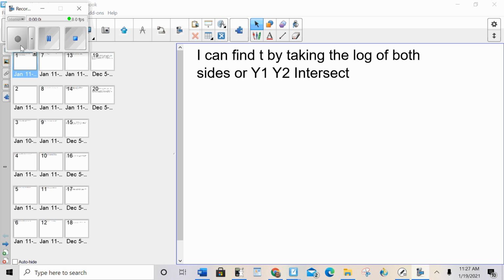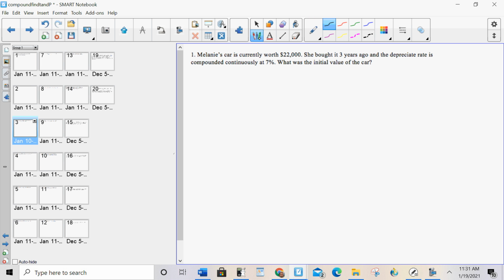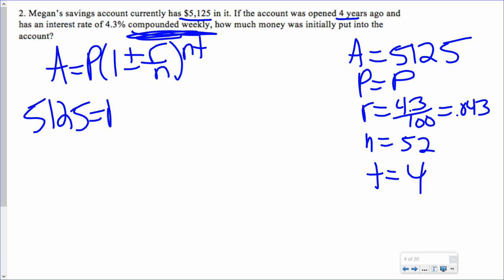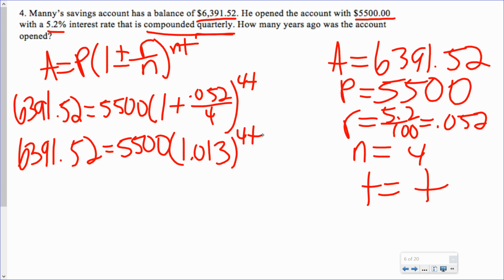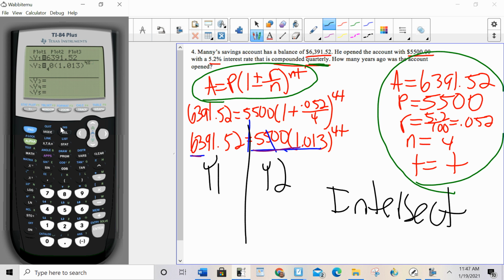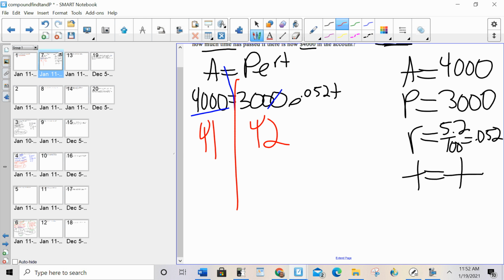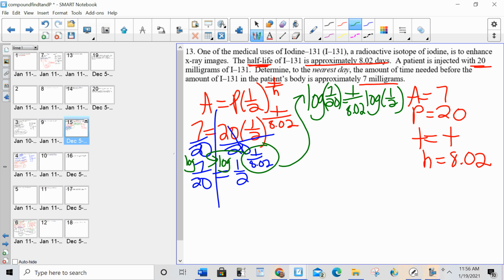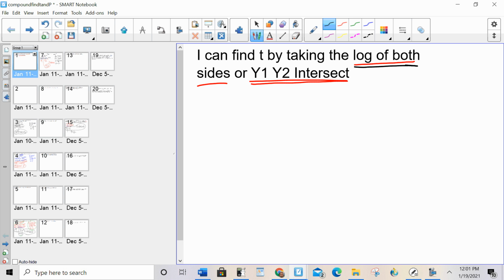Modeling Exponential Functions Finding "t"